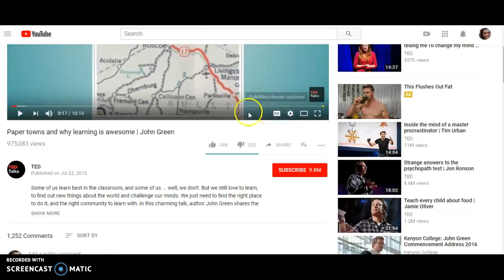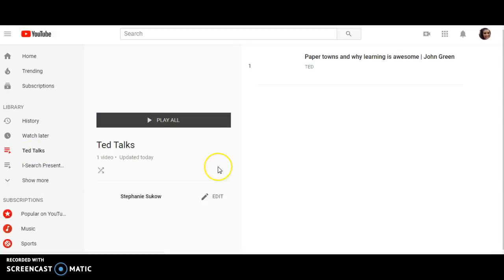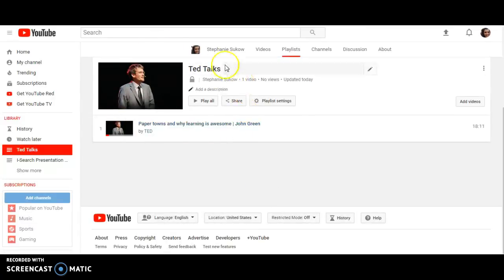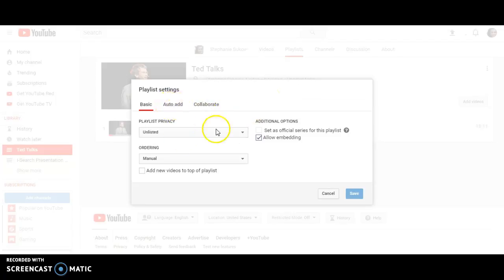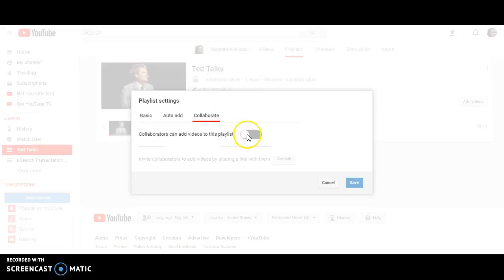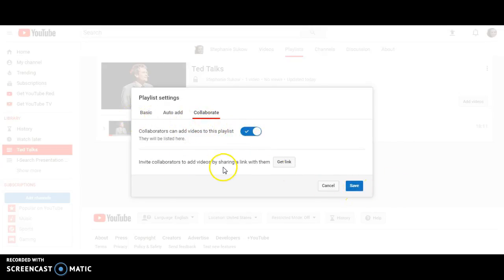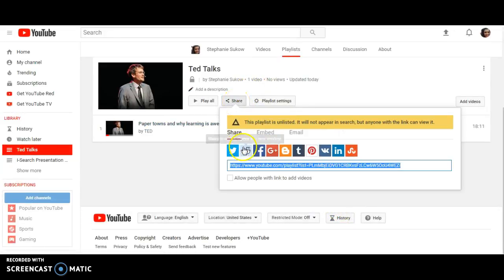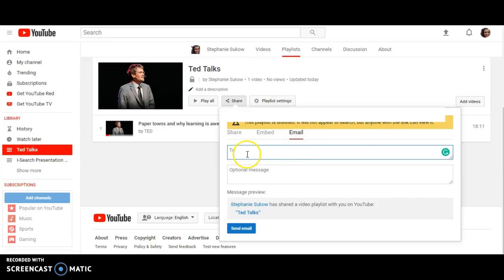How to Make a YouTube Playlist